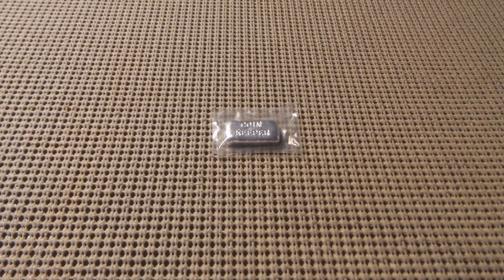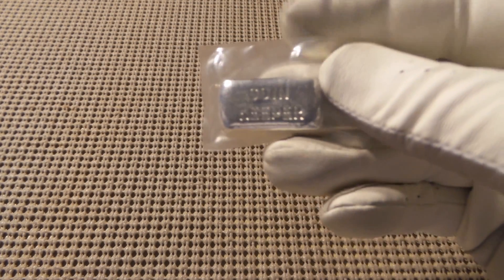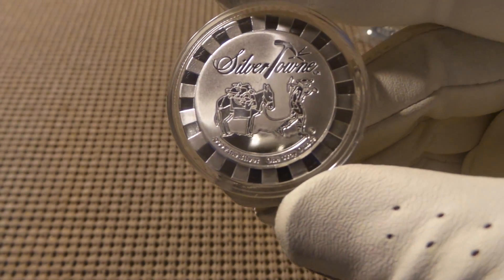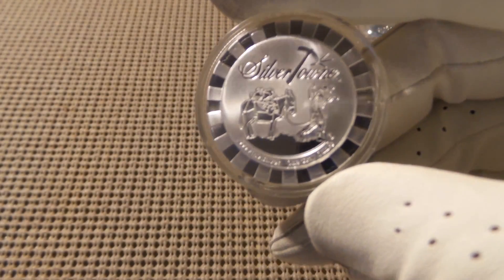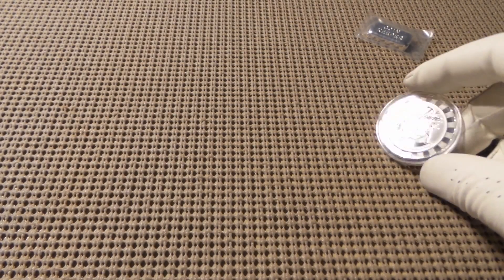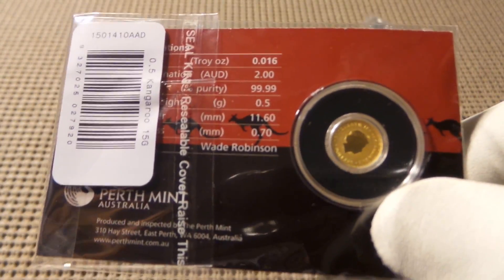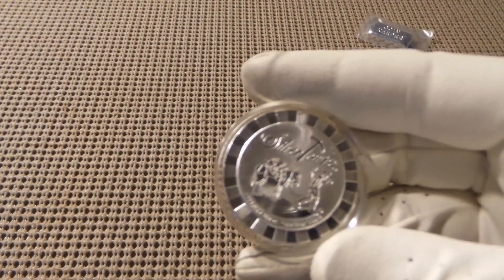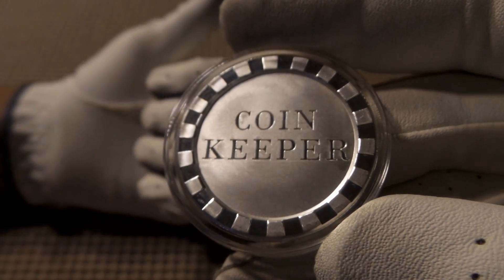Brand New COIN KEEPER Silver Round! Youtube World Premiere!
Coin Keeper is stacking on regardless of whatever blockade gets in her way!

Great content on her channel!

This is a quality round and am glad to have it in my stack!

Thank you for your very generous gifts to SK2 and myself. There is a reason you have one of the best channels on youtube. Happy to call you a friend!

Start Stacking!
Keep Stacking!
Keep Cost Averaging!
Keep Learning!